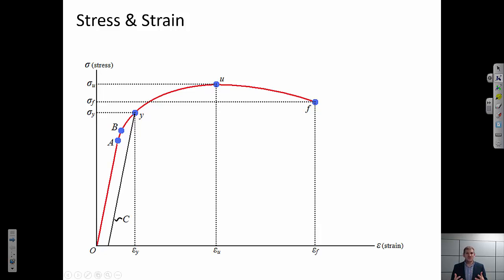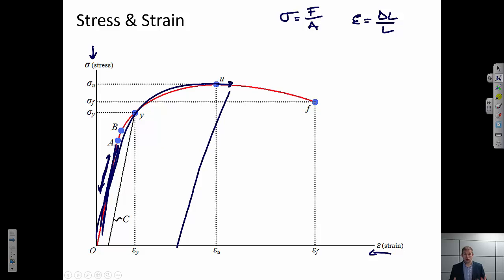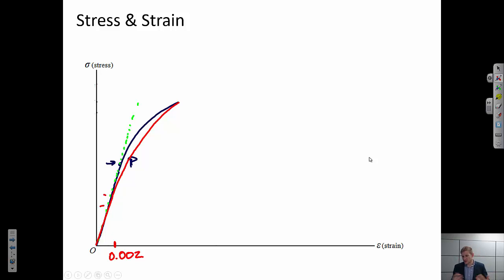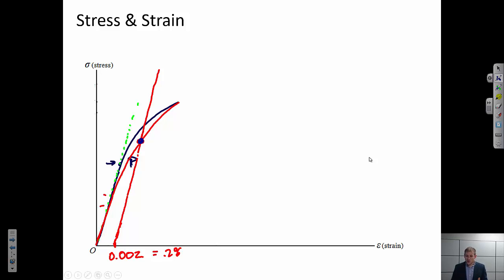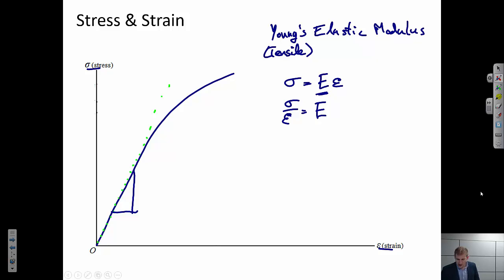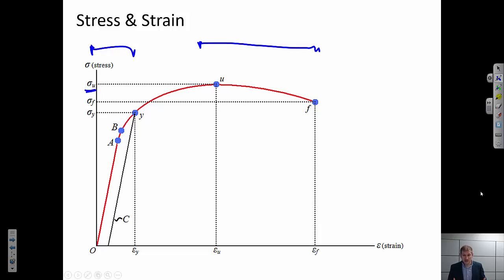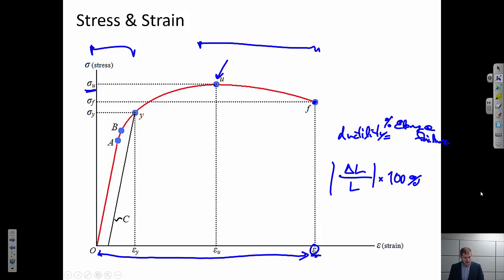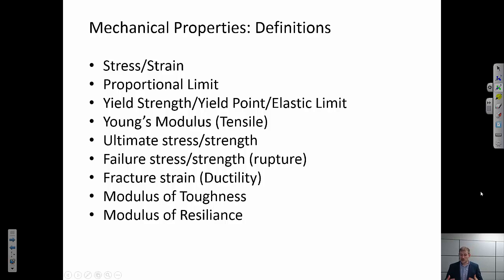Mechanical Properties Definitions {Texas A&M: Intro to Materials (MSEN 201)}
Video tutorial illustrating the basic ins & outs of stress-strain diagrams.  Emphasis on definitions of different terms.